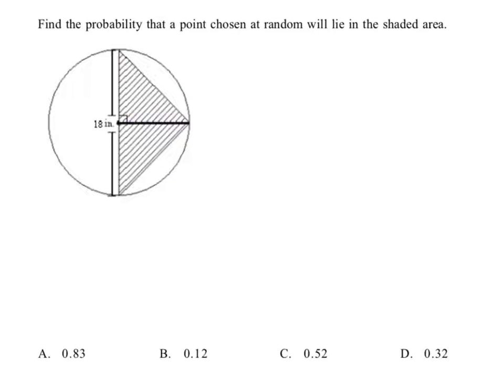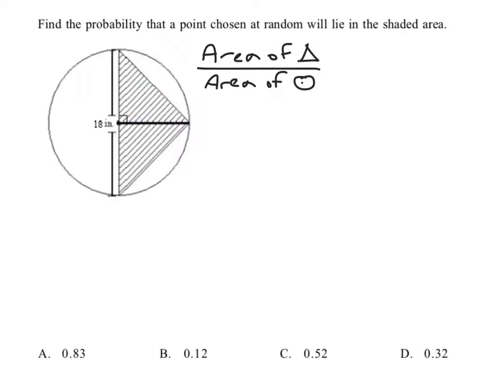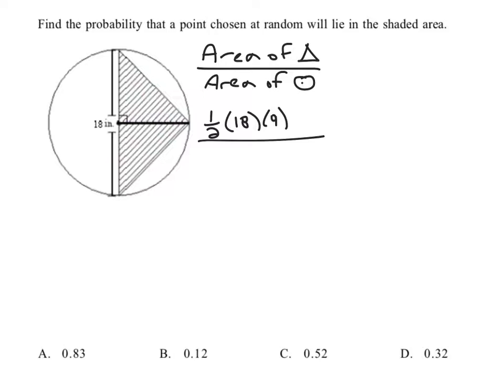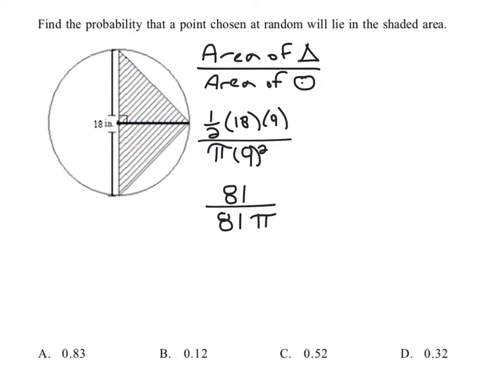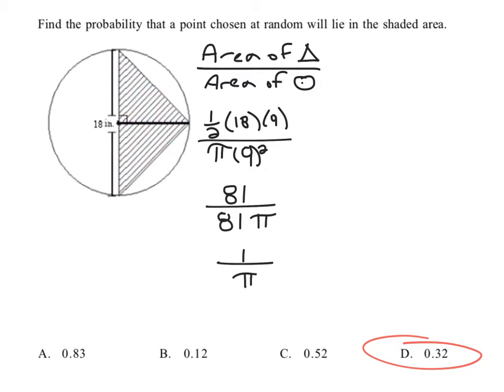Geo Unit 10 Study Guide Pt. 3 ~ #23